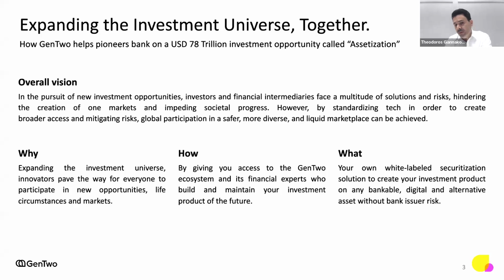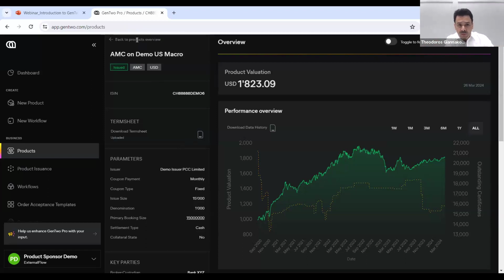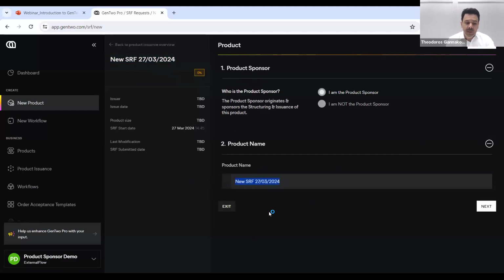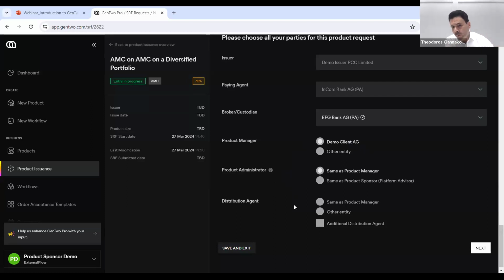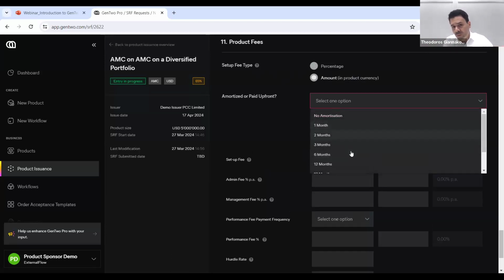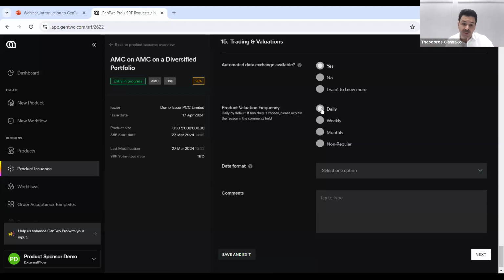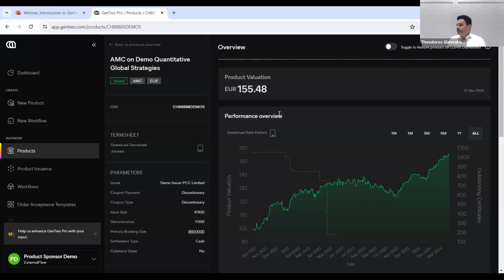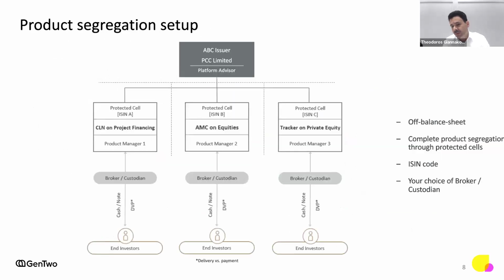Introduction to GenTwo Pro, the Financial Engineering Platform